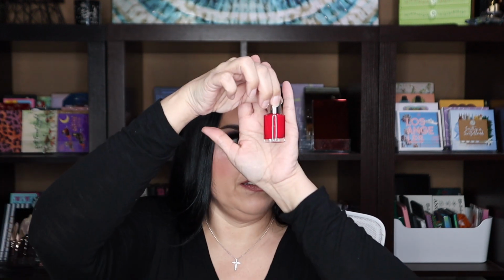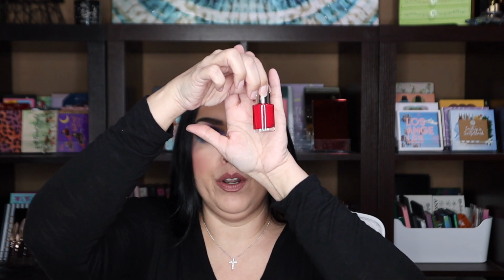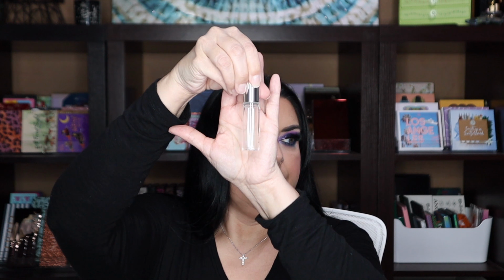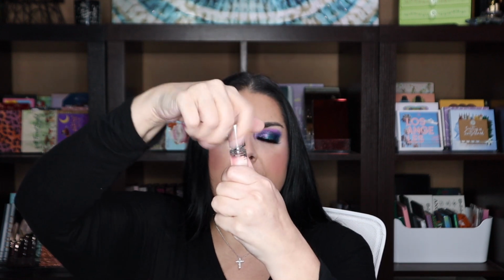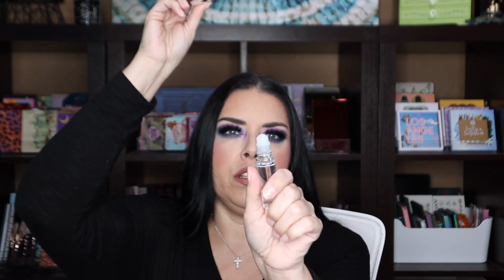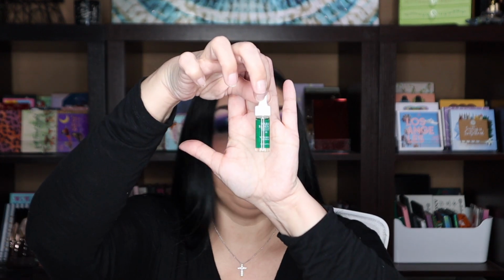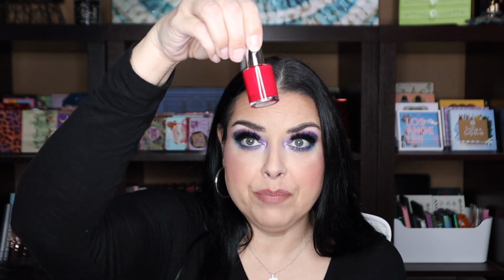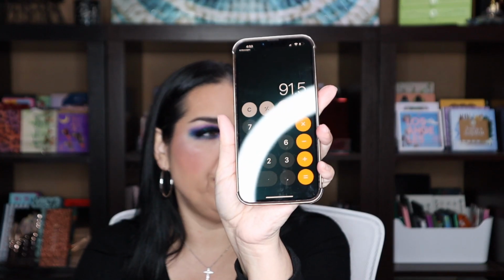Allure Beauty Box December 2022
Today I am unboxing the Allure Beauty Box for December 2022.

I have a declutter sale on Mercari now at the following

Everything on my face is listed below.

Remember to use Rakuten when shopping online! Use my link to sign up & we’ll both get $25 added to our account:

What’s On My Face:

Lancome Teint Idole Ultra Wear Care & Glow - 240W
Charlotte Tilbury Beautiful Skin Radiant Concealer - 2 Fair
Charlotte Tilbury Airbrush Brightening Flawless Finish Powder
ColourPop Matte Bronzer - Avila Beach
Ofra Blushful Blush Palette - Pink Ribbon
Ofra Highlighter - Retrograde
ColourPop Lippie Pencil - Curvii
Natasha Denona I Need A Nude Lipstick - Amorosa
L.A. Girl Shady Slim Brow Pencil - Blackest Brown
Gerard Cosmetics Clean Canvas Eye Base - Fair
Glamlite Scooby-Doo! Creeps And Crawls Palette
L.A. Girl Shockwave Neon Eyeliner - Vivid
Maybelline Lash Sensational Sky High Mascara
Kiss Lash Couture Triple Push-Up Collection - Bombshell